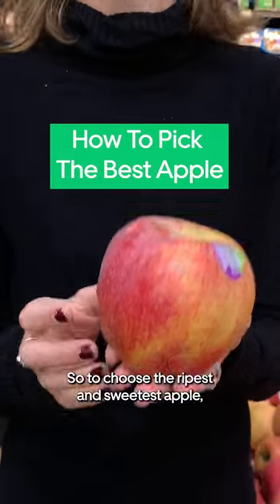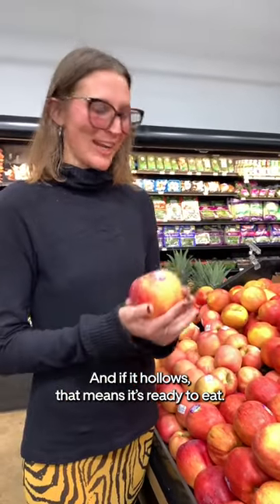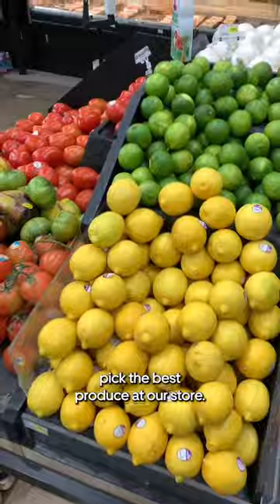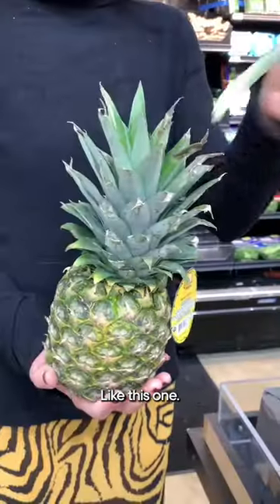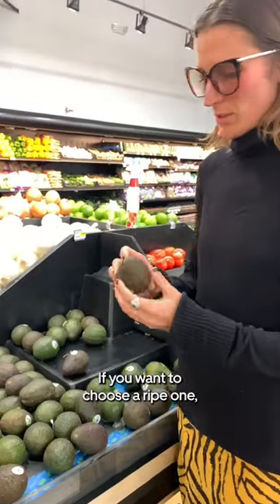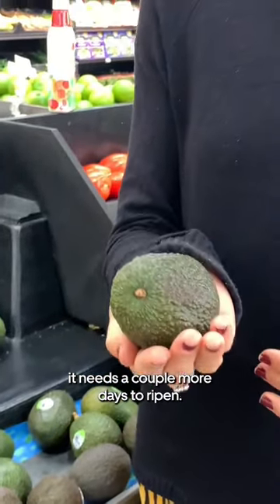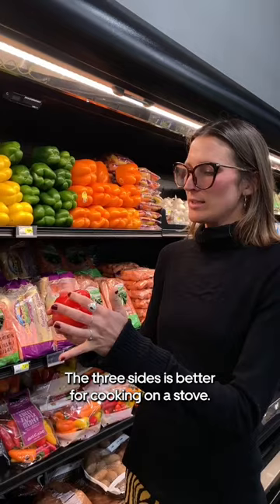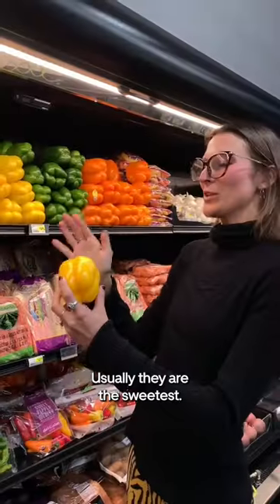One Minute With Hank's Organic | Uber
How to REALLY know if an 🥑  is ripe, or if the 🍍 is sweet and ready to eat?

Hank's Organic took us on a produce tour and frankly... 🤯

Groceries on UberEats

About Uber:
The Uber app gives you the power to get where you want to go with access to different types of rides across more than 10,000 cities. We reimagine the way the world moves for the better. For all the places you want to go. For all the ways you want to earn. Across the entire world. In real-time. At the incredible speed of now.